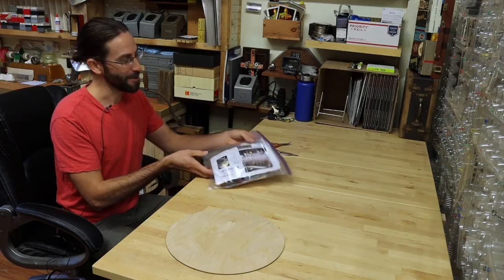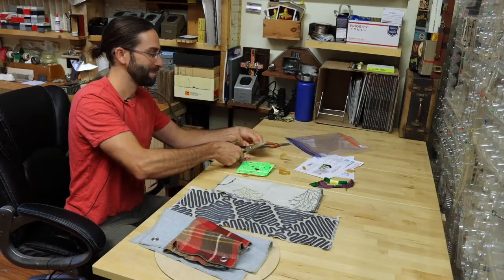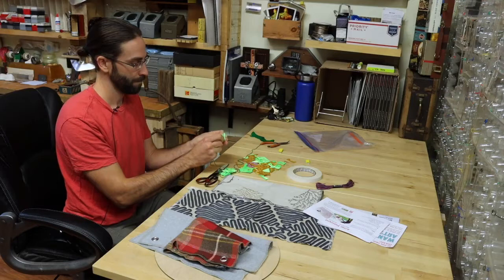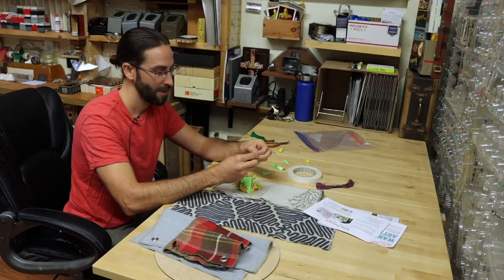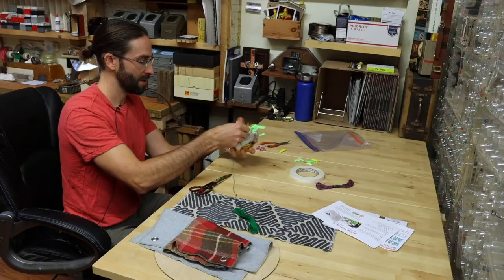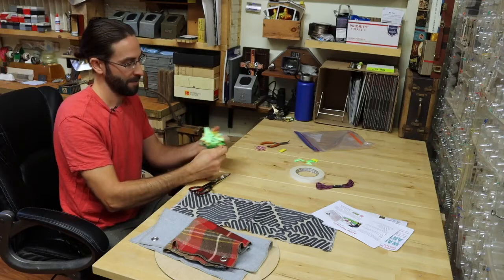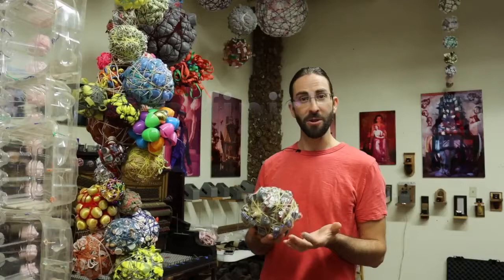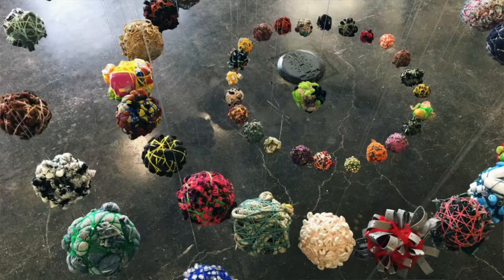Art kits for all: The recycled art of Ian Trask!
Ever wonder what to do with old art projects, mismatched socks, or random stuff in the junk drawer? Try making a mobile out of it! The art of Ian Trask celebrates and reuses the random objects and trash we have around the house. Watch as Ian shows how to make a "spore" in his studio in Brunswick, Maine.